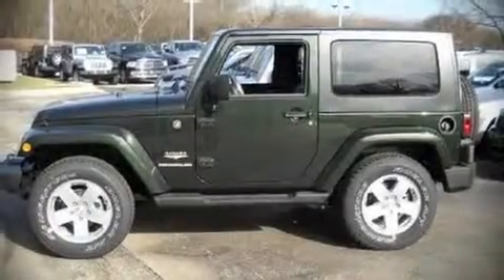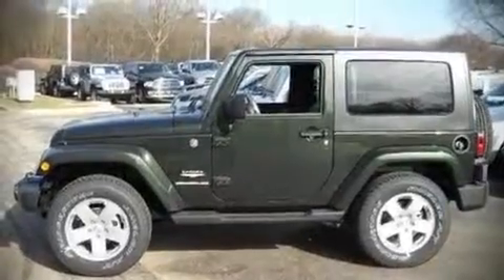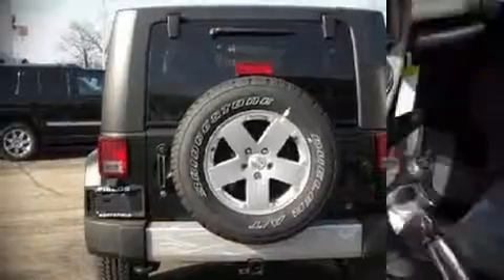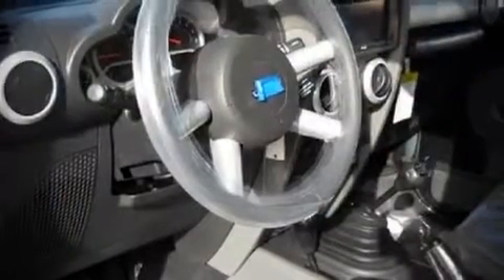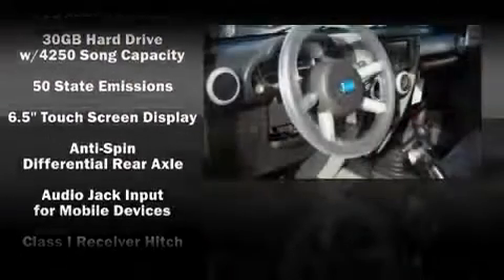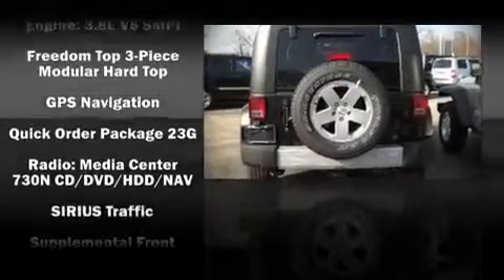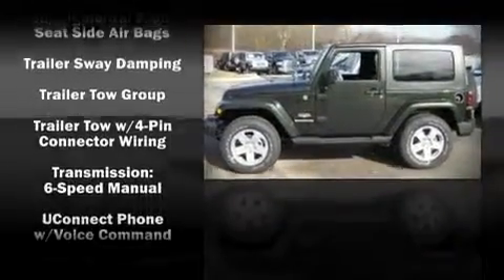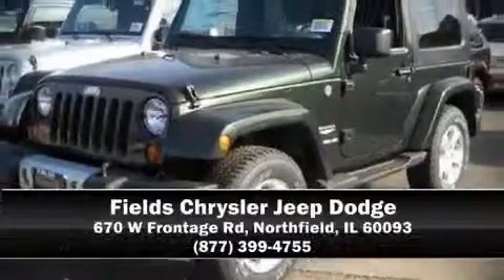2010 Jeep Wrangler Sahara SUV in Northfield, IL 60093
The 2010 Jeep Wrangler. This 2 door sport utility vehicle offers the latest in technological innovation and style. It features a standard transmission, 4-wheel drive, and a refined 6 cylinder engine. Navigation is also included, providing turn-by-turn directions using GPS technology. Jeep ensures the safety and security of its passengers with equipment such as: Dual front impact airbags, Front SIDE impact airbags, Traction control, ignition disabling, and 4 wheel disc brakes with ABS. Electronic stability control ensures solid grip atop the road surface, no matter how challenging the driving conditions. We'd love to show you this vehicle in person.